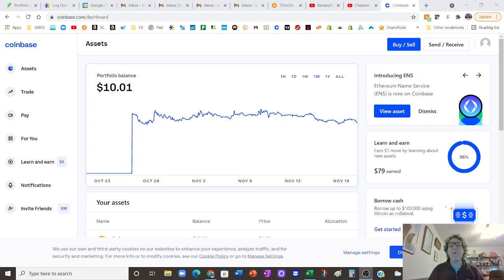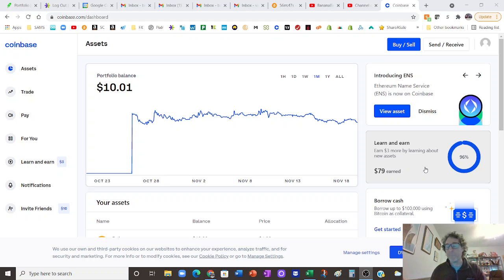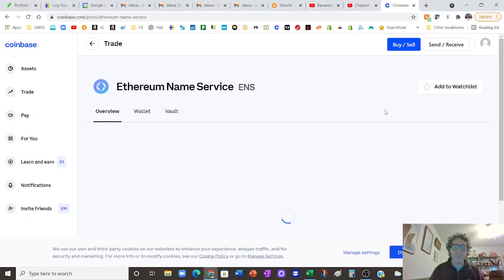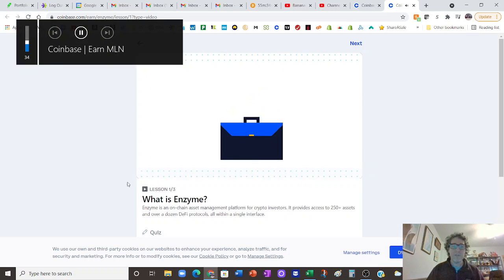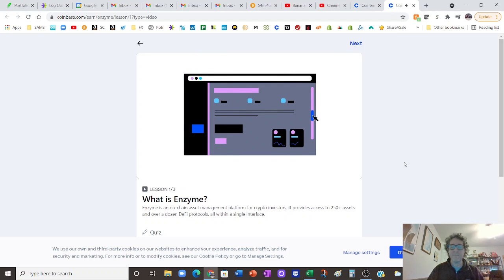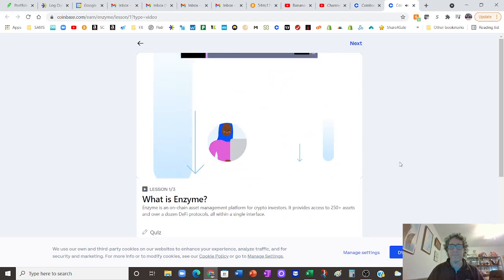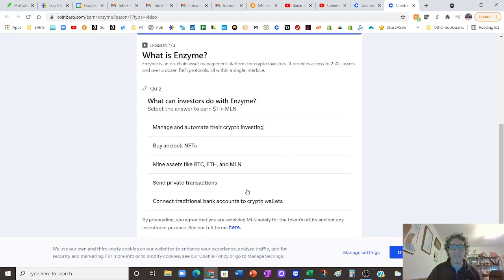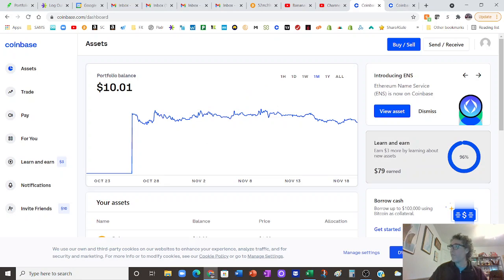Coinbase Account, how to earn crypto and how I fund my Coinbase Pro account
Quick overview of how I earn crypto and fund my Coinbase Pro account. If you are confused about crypto, this is a good way to learn a little about it and all the options out there.
I like the ease of Coinbase and the ability to move assets around.